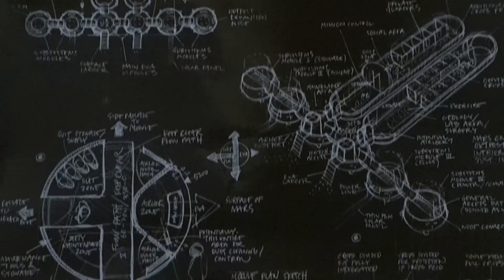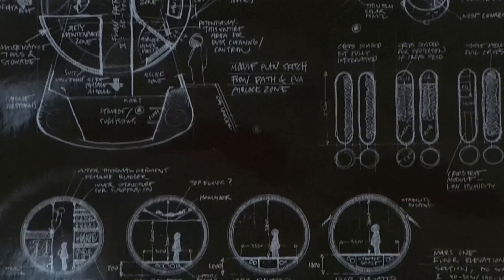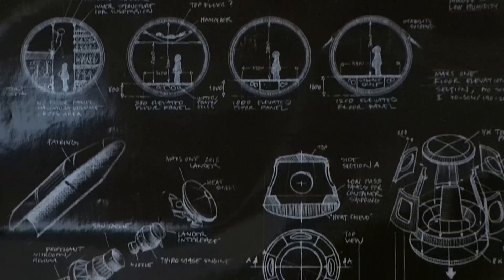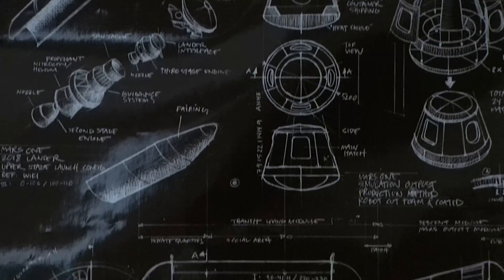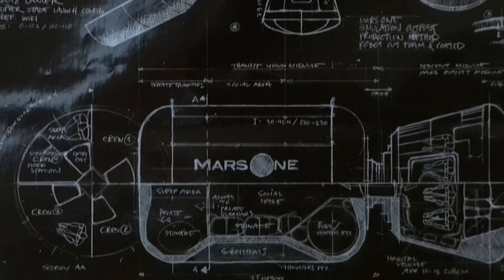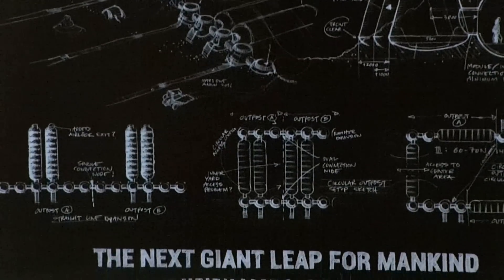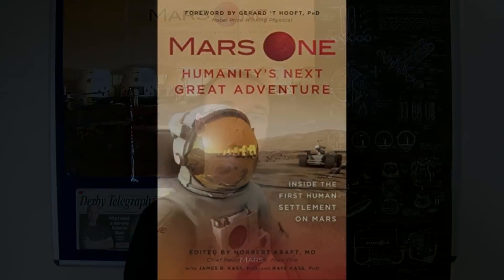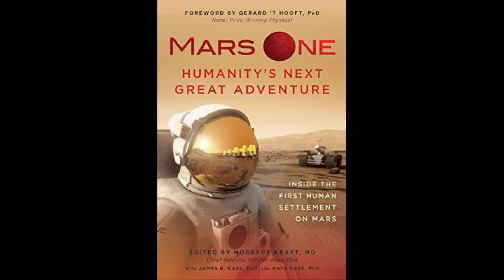Mars Mission Update: October 2014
Mars One Astronaut Candidate Ryan MacDonald discusses 'Simulation Outpost Alpha' - Mars One's first training facility - and what it means for the upcoming TV show in April 2015. He also talks about Mars One's new book, the recent MIT study and his next public talk.

*Mars One: The Human Factor: